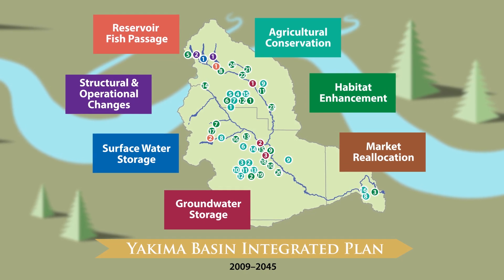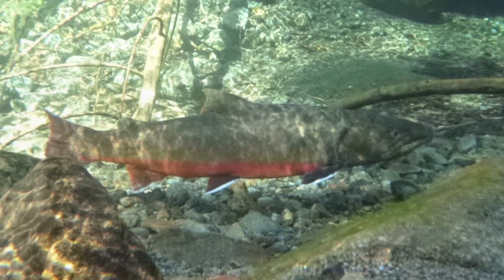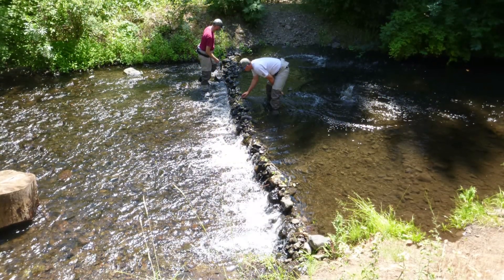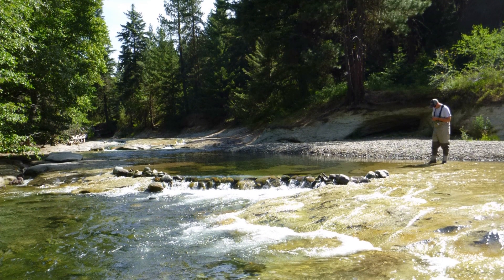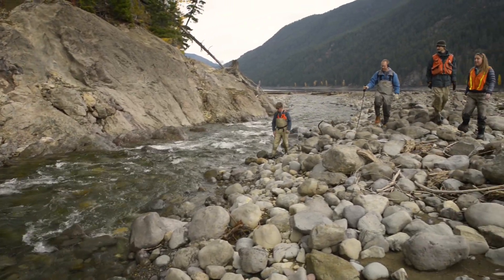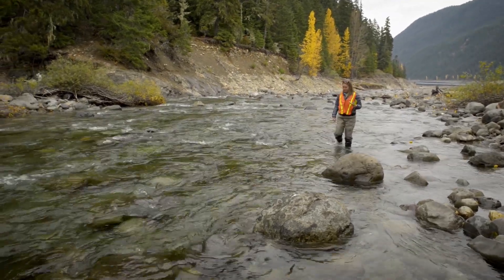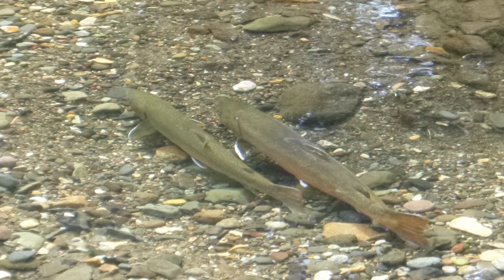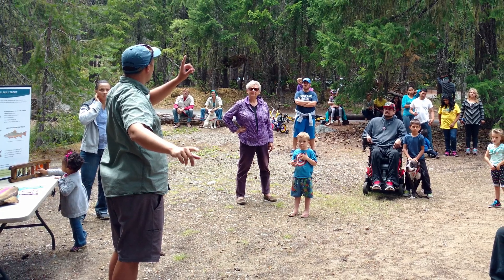Bull Trout Enhancement in the Yakima Basin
The Yakima Basin Integrated Plan supports the Bull Trout Task Force,  which aims to reduce recreational impacts on Bull Trout in the Keechelus and Kachess watersheds by removing recreational rock dams, monitoring population and passage conditions, assisting with projects, and reaching out to the public.